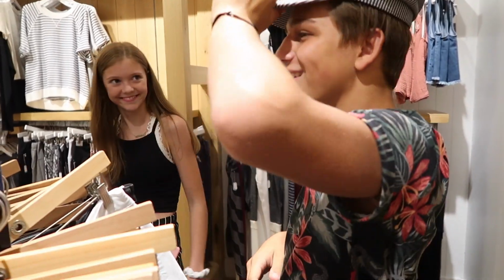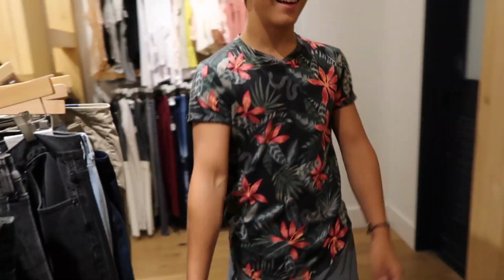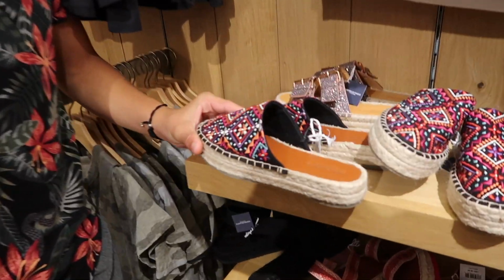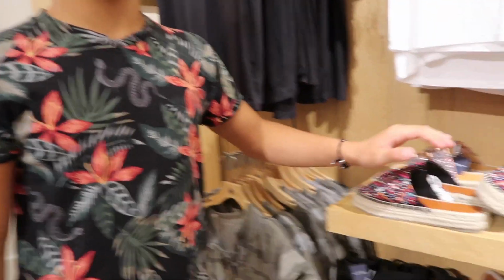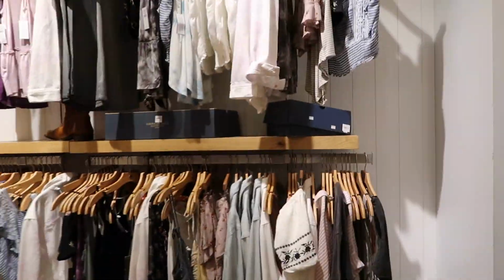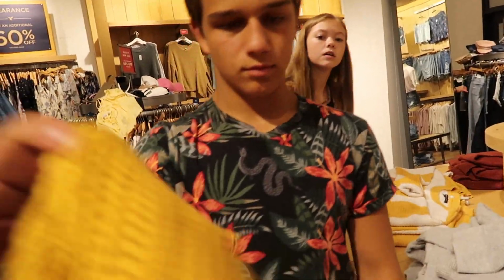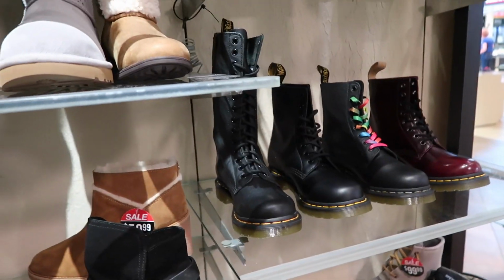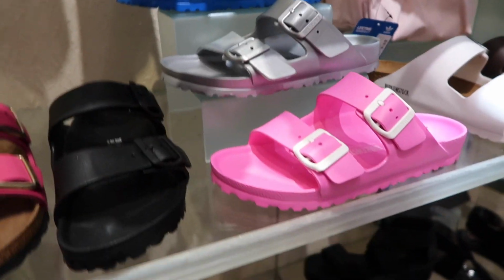HER IDOL SENT HER A MESSAGE! OBSESSED WITH PHOTOGRAPHY!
You won't believe who messaged and followed Karli on Instagram! Her IDOL!!! Karli loves being on the other side of the camera and she really has a passion for photography here lately! We went to this really cool exhibit by Rebecca Louise Law at the Toledo Museum of Art. We also did some birthday present shopping for Karli.

Welcome to our family vlogging channel - Our Family Nest! We are a Michigan family of 6 sharing our lives DAILY here on YouTube! Be sure to check out all of our channels below!
♥ Ken & Candi, Karli Reese (13) Chase (15) Blake (18) Andrew (22)

☆ VLOGGING EQUIPMENT WE USE☆
Watch our video ⇨ How to Be a Vlogger And you will find a complete list of all the equipment we use in the video description.

Learn more about our channel, brand portfolio, and stats at our website ⇨